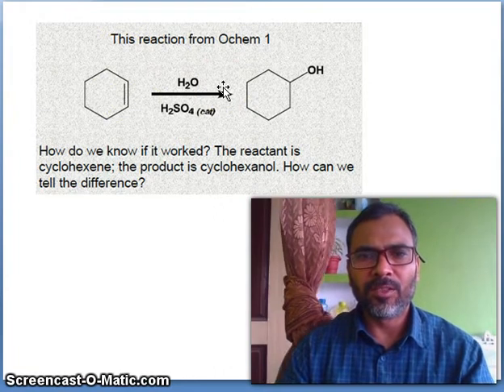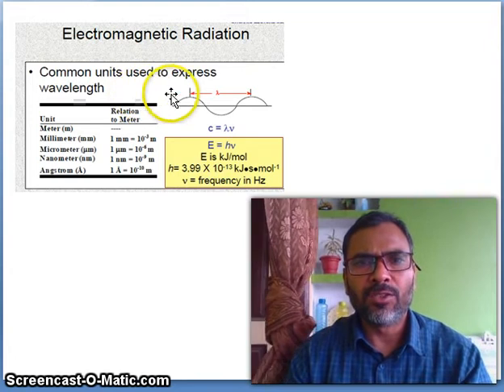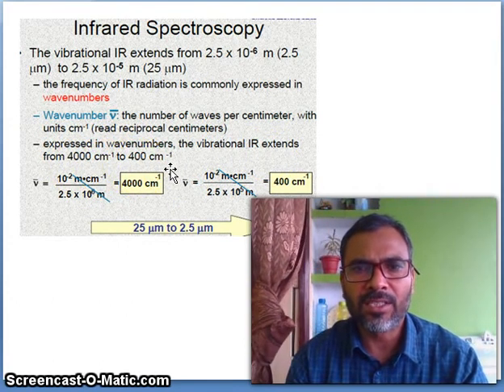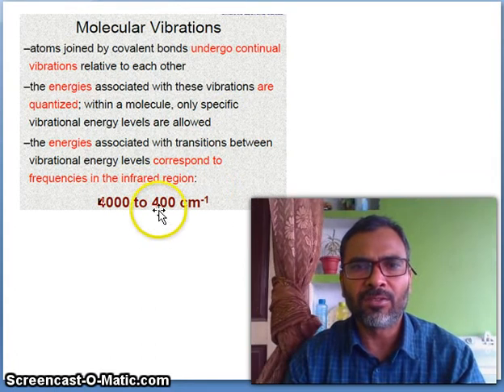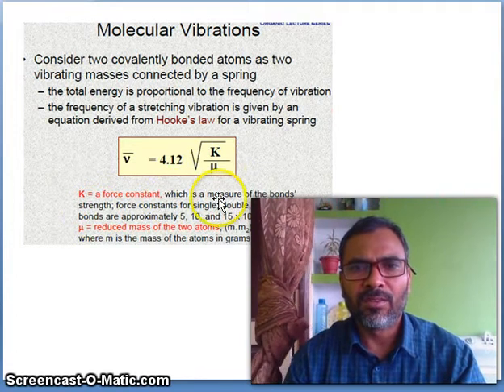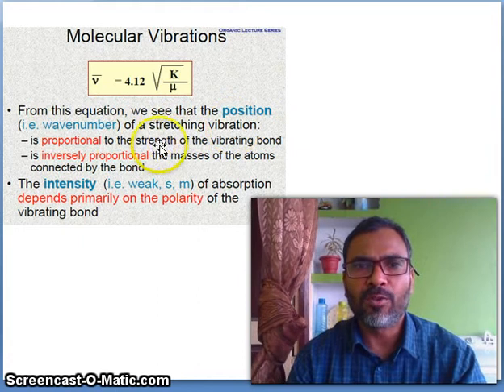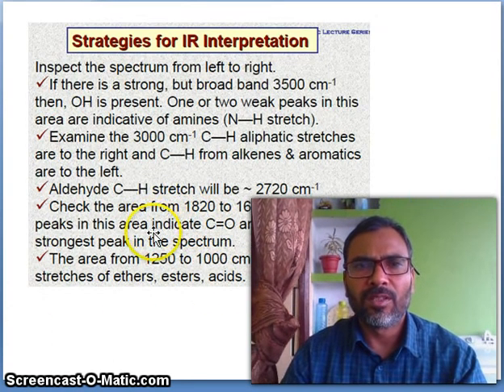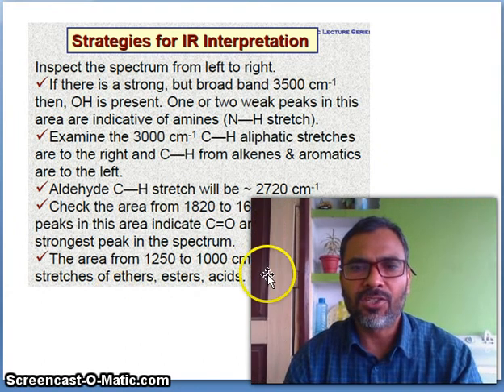IR SPECTROSCOPY 10